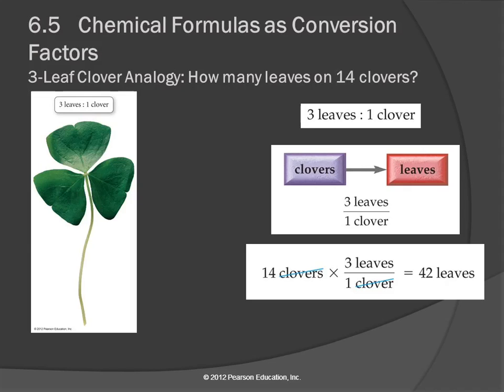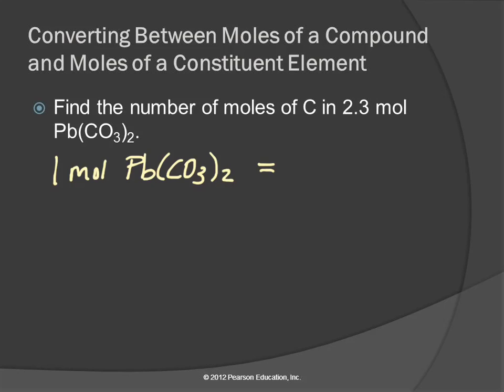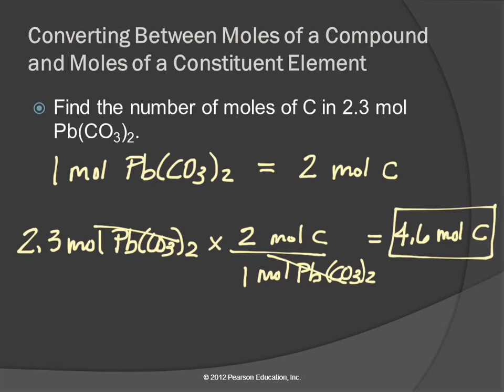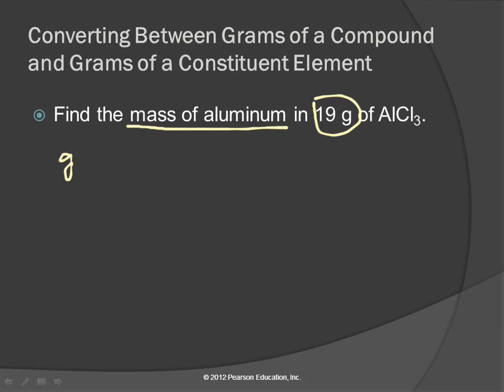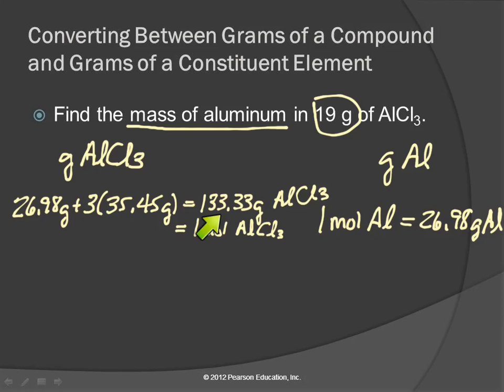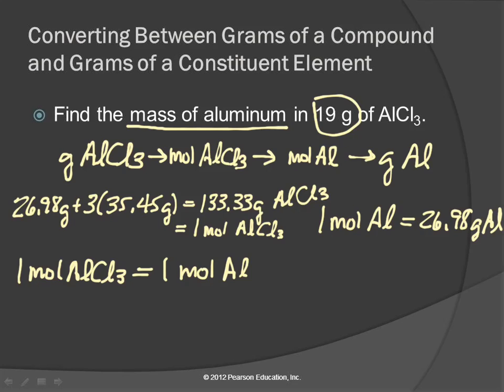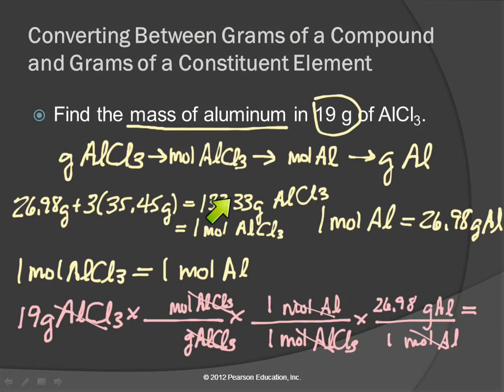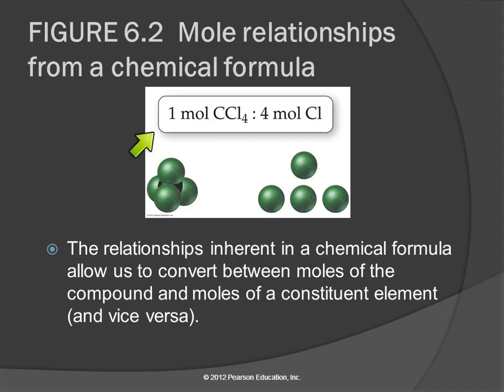3A 6.5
9/9/14 lecture at FCC